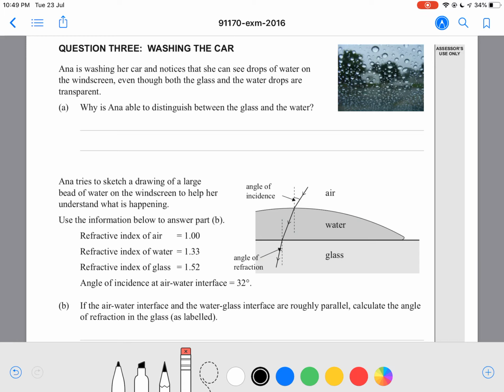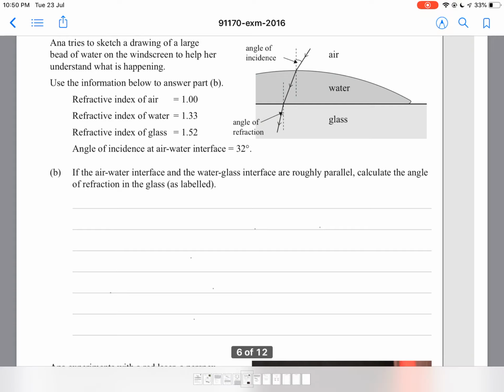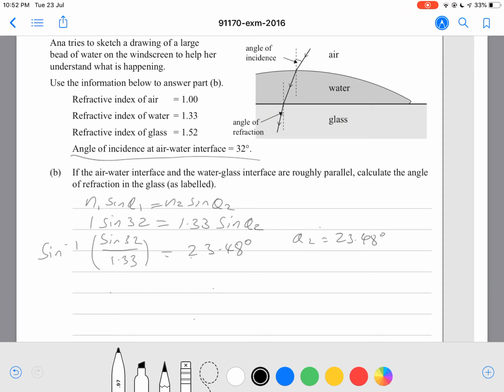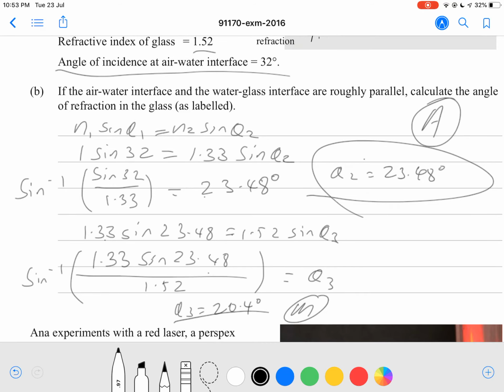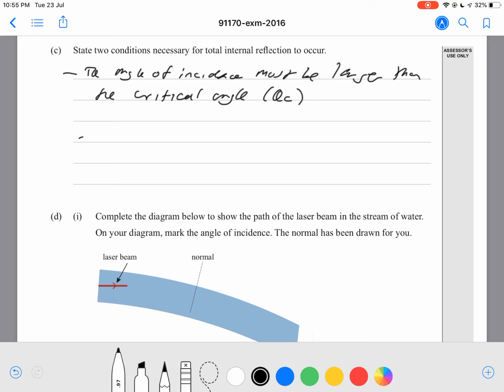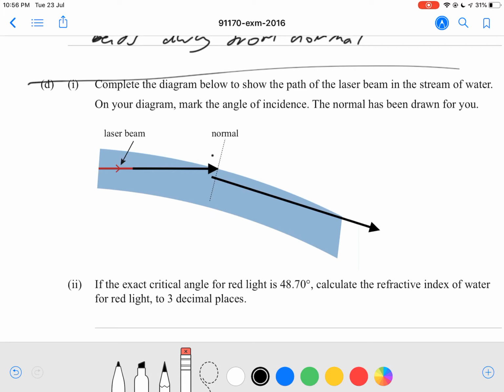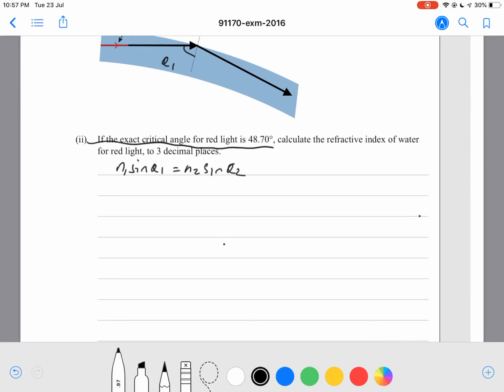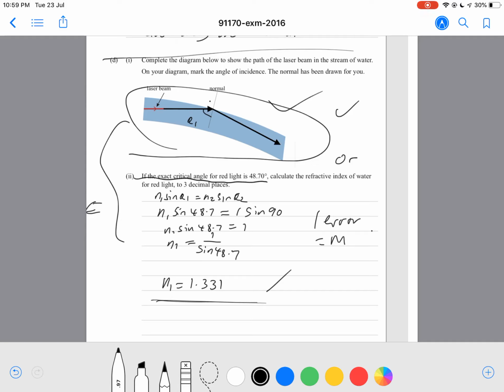2016 Level 2 Waves Q3